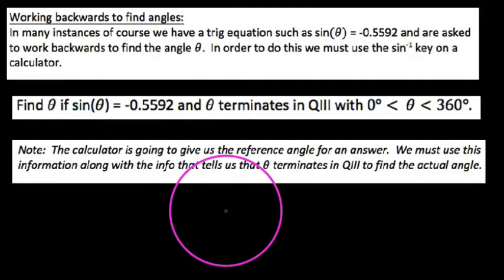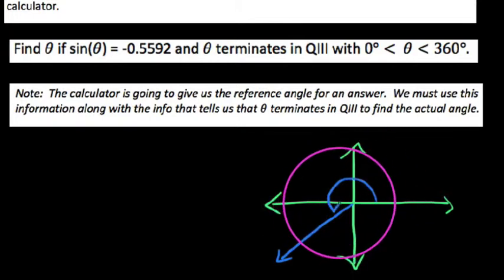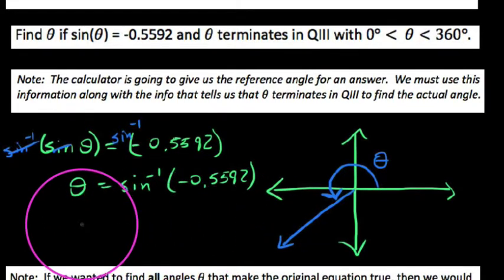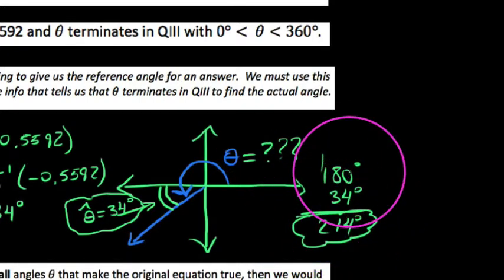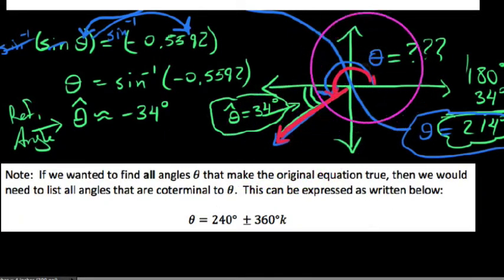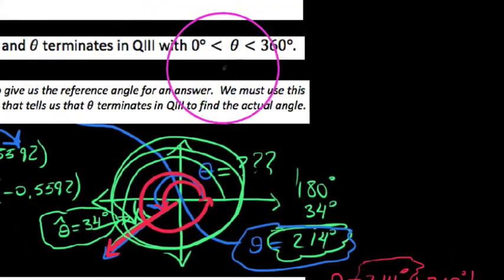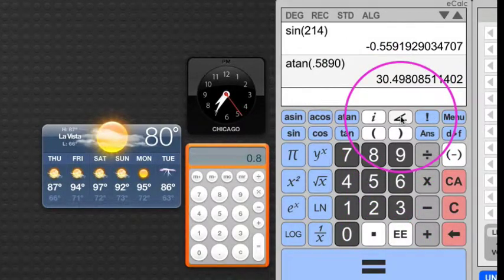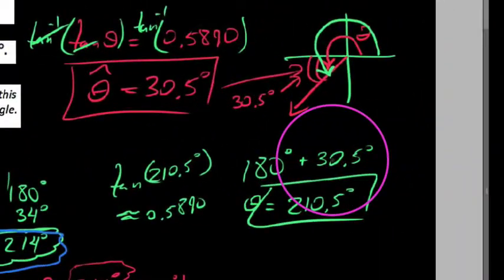Using Inverse Trig Functions and Reference Angles to work backward to angles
In this video I go through how to solve a trig equation for an angle.  I focus especially on how to use what the calculator tells us as a reference angle to work backwards to find the actual angle.